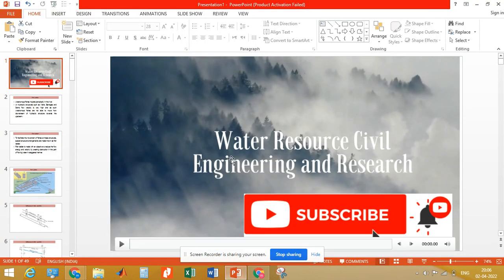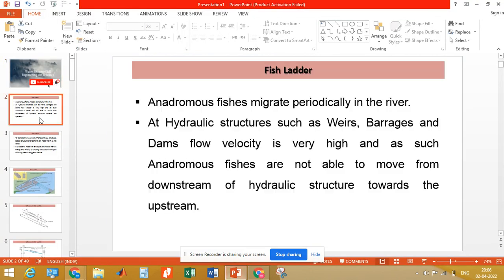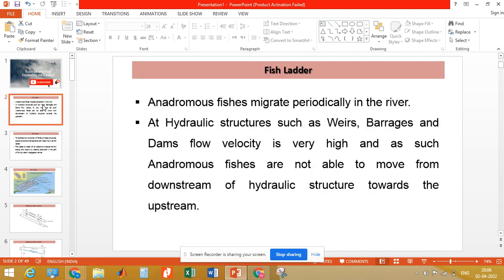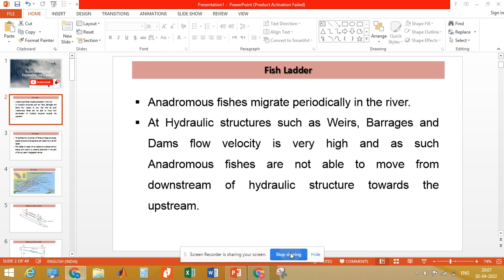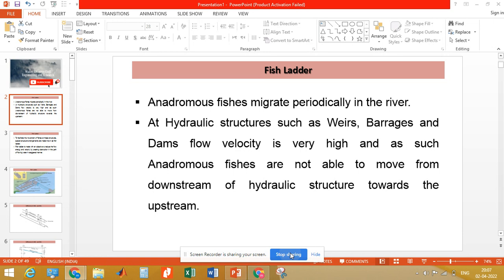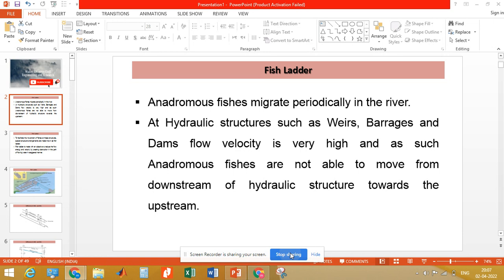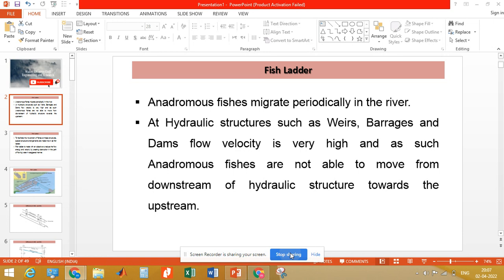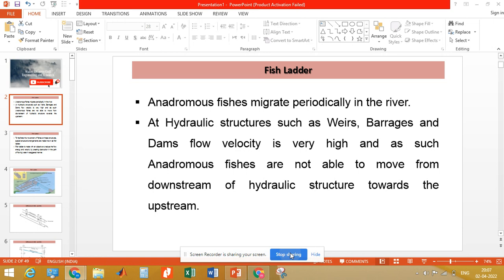What is fish Ladder? How Does it Works?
This video explains the working of fish ladder

 Laboratory manual
 HYDROLOGY (5TH) Applied hydrology by ven te chow
(GROUNDWATER HYDROLOGY)